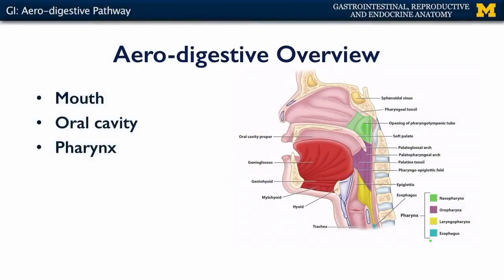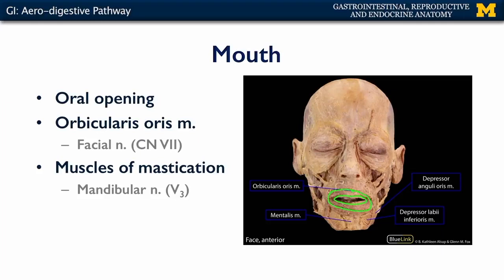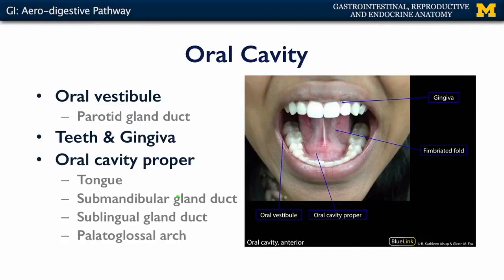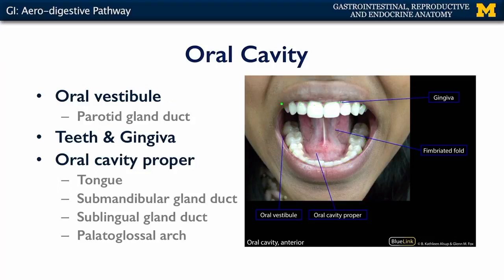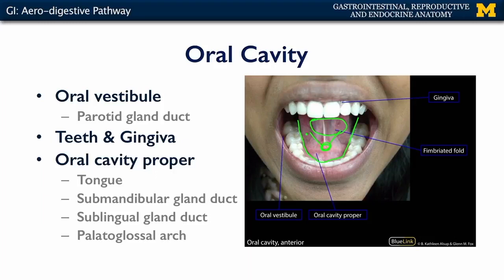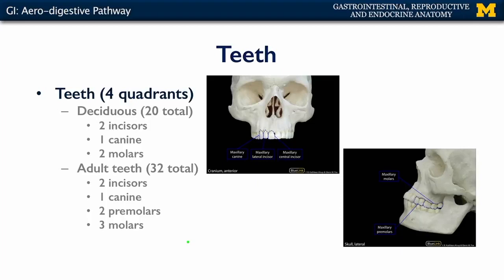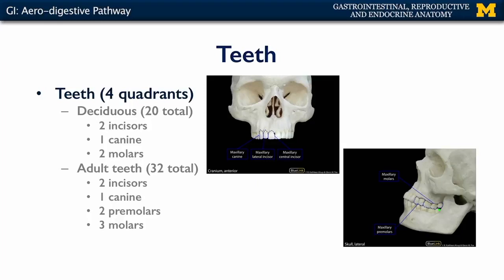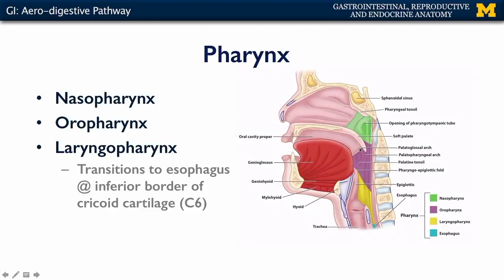GI: Aero-Digestive Pathway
A short lecture by Dr. Glenn Fox introducing students to the relationship between the gastrointestinal and respiratory systems in the human body.